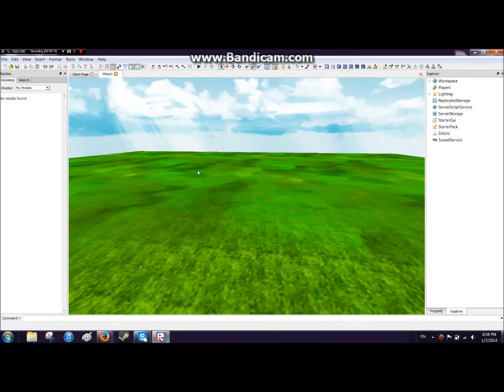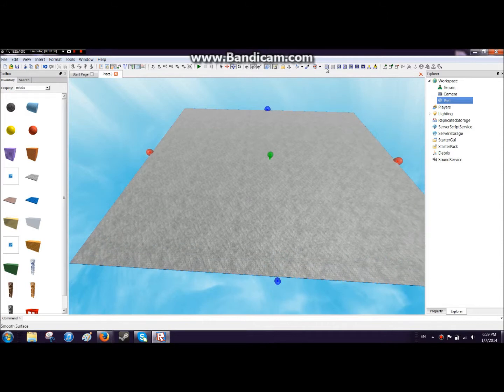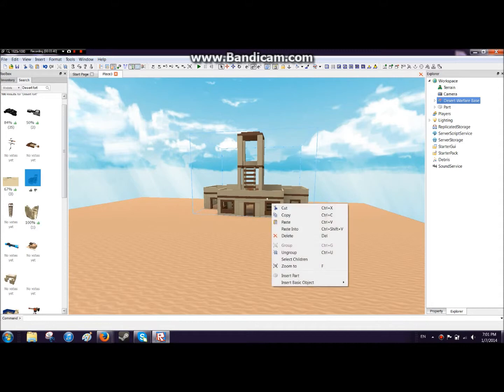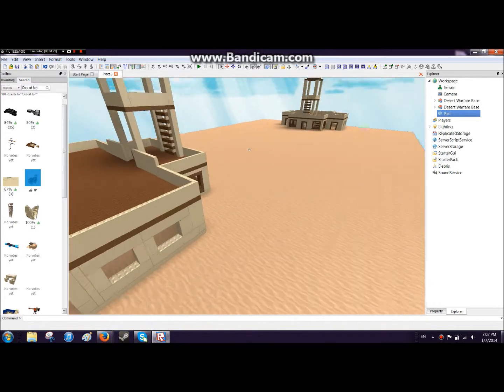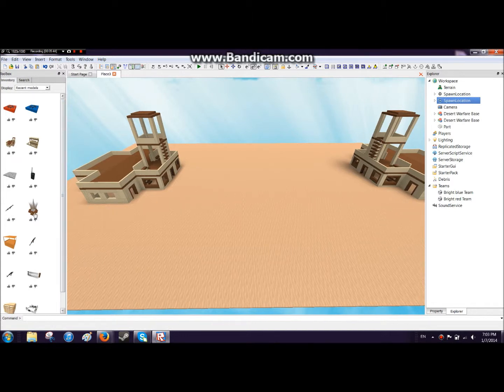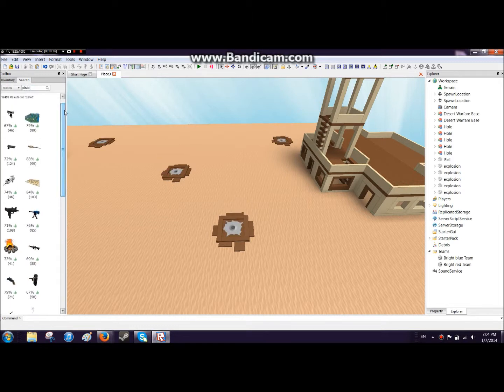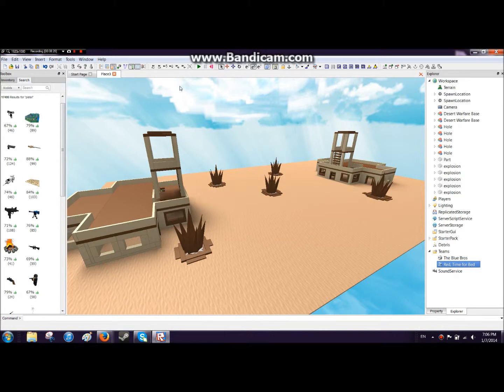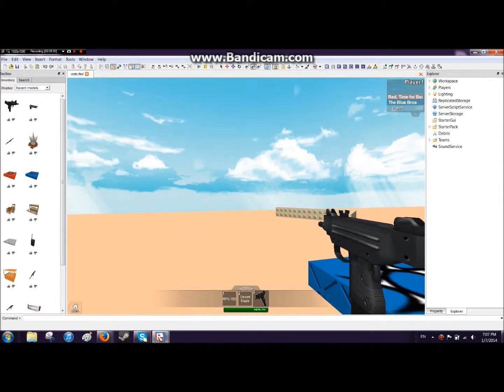How to Build an Action Game on ROBLOX (For beginners)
If you're new to the ROBLOX building experience, this video will help you get started on building games.